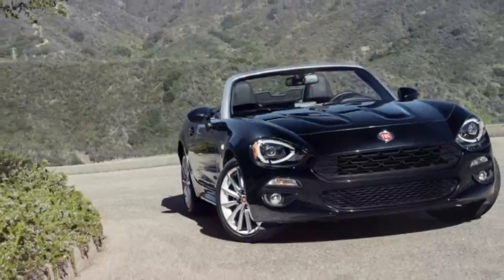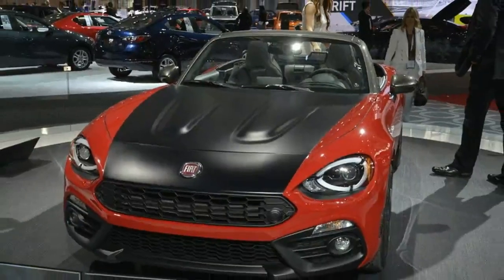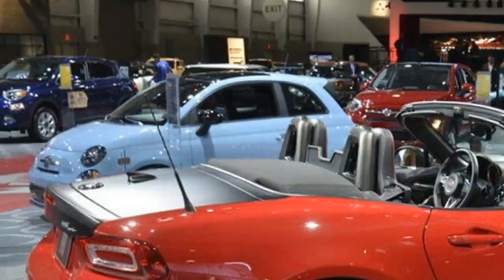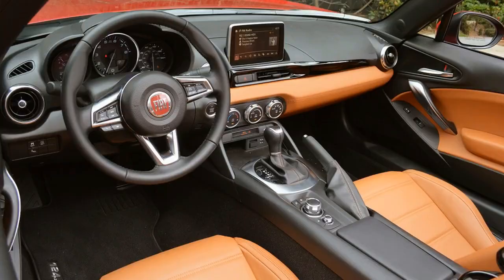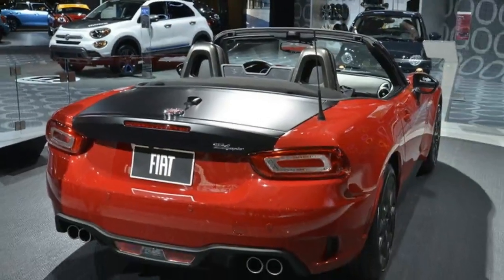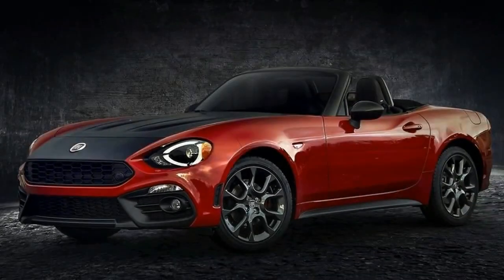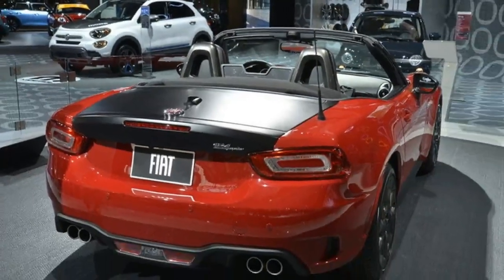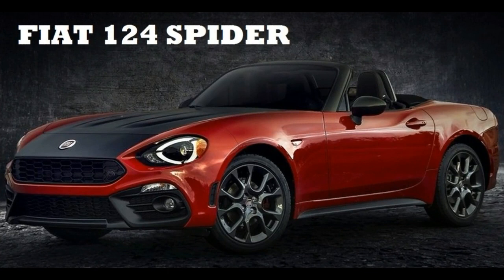Fiat 124 Spider Elaborazione Abarth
2017 Fiat 124 Spider Elaborazione Abarth
In late 2015, Fiat entered a new sports car niche by launching the 124 Spider, a neo-retro interpretation of a classy roadster originally built between 1966 and 1982. Based on the ND-generation Mazda Miata, the compact two-seater received styling of its own and a powerplant based on the Abarth 500’s. In early 2016, Fiat did what the whole industry expected it to do: it showcased an Abarth version of the 124 with a sportier appearance and a more powerful engine. But while the standard 124 Spider already made it to the U.S., the Abarth was only unveiled in its European specification, leaving North America to wait for its very own Scorpion-badged roadster.
The wait ends at the 2016 New York Auto Show, where Fiat launched the 124 Spider Elaborazione Abarth.
Although it is powered by the 124’s standard engine, the Elaborazione is a sportier proposition to the regular Spider, featuring numerous add-ons that are not available with the stock model. The styling is inspired by the Euro-spec Abarth model, while the interior has just enough goodies to stand out. While the drivetrain is as standard as they get, the chassis boasts many new components designed to deliver a more exciting experience behind the wheel. All told, the Elaborazione was developed to slot between the standard 124 Spider and the sportier and more powerful Abarth. It might not have a Scorpion badge on its nose, but it is more than worthy of the Abarth name.
Hopefully Fiat is already working on a full-fledged 124 Abath for the U.S. market, but until the performance-oriented cabriolet arrives, the Elaborazione seems to be a thrilling option if you’re in the market for a compact roadster.
Styling wise, the Elaborazione is a 124 Abarth without the Scorpion badges and a few minor features. Up front, it sports the same honeycomb mesh grille, air vents with black plastic surrounds, a larger, revised lower grille with integrated foglamps, and a matte black hood. The only Abarth features missing here are the Scorpion badge and the red stripe on the splitter.